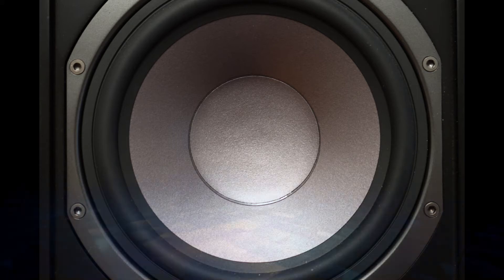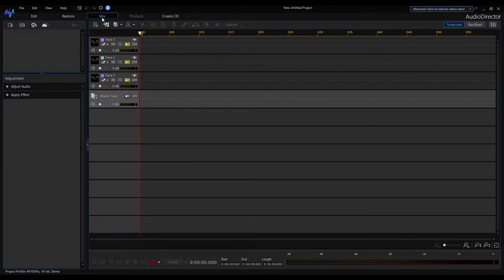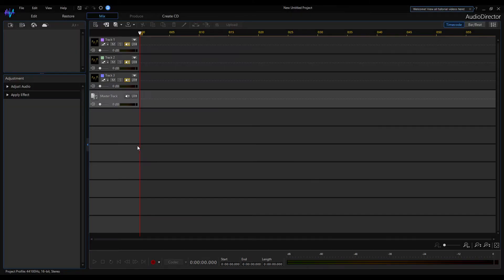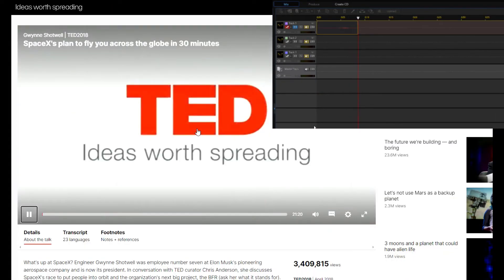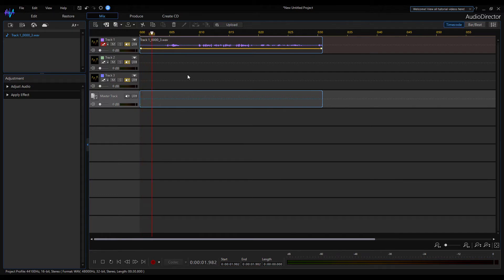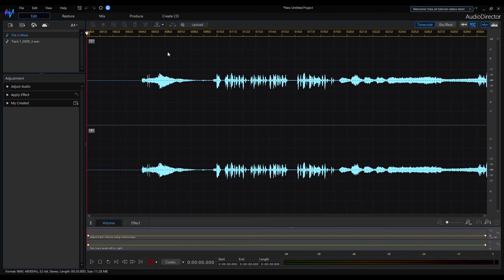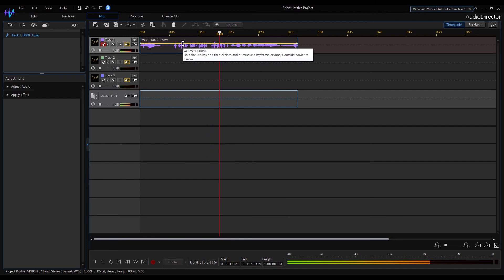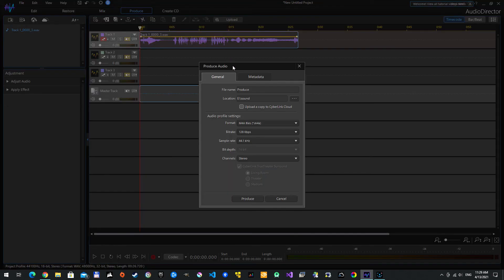🎼 How to Record Computer Playback | AudioDirector 11(365) Tutorial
There's a lot of cool and nifty audio available on the internet and on your PC. It would be nice if we could capture that audio and use it on our projects or listen to records in the car during our traveling. I show you how to record all and any pc audio using AudioDirector.

what includes:
  PhotoDirector 12
  PowerDirector 19
  ColorDirector 9
  AudioDirector 11